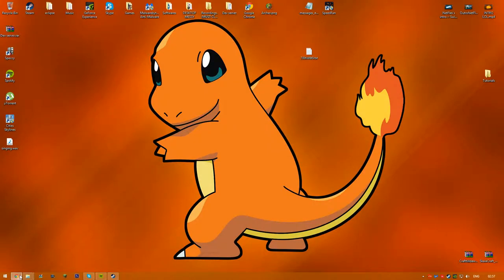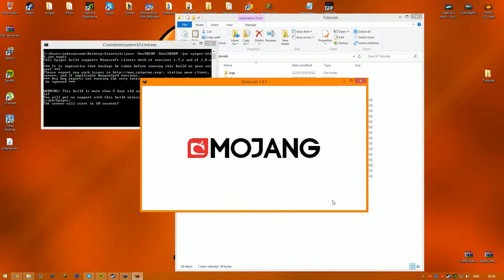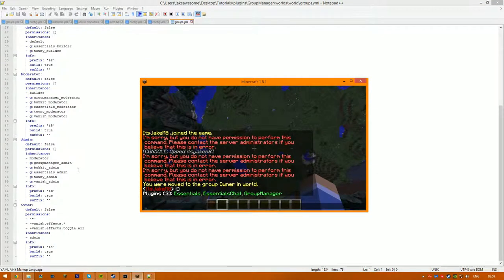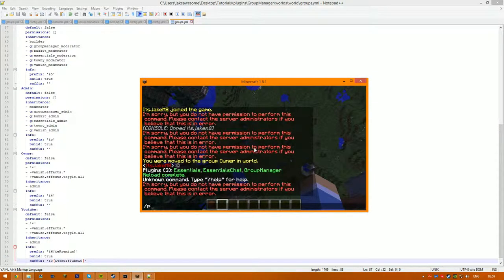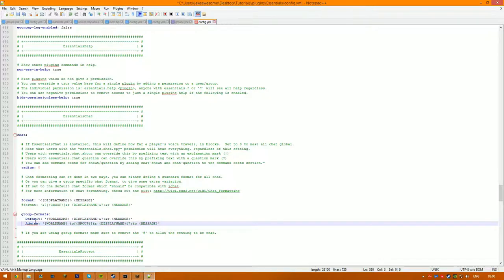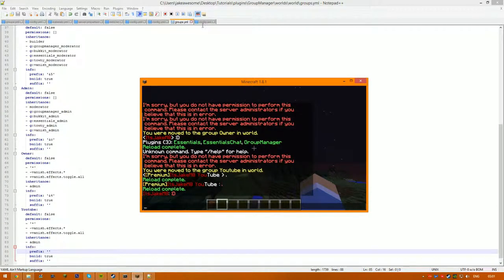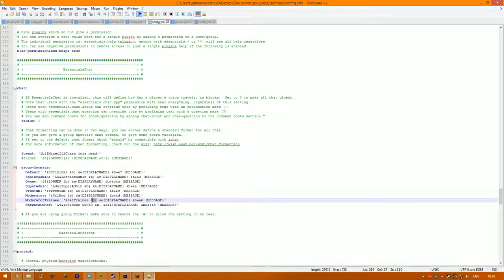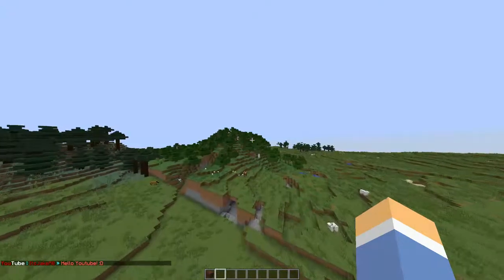How To Use Essentials Group Manager [CONFIGS] Bukkit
● Minecraft IGN:

   ● ItsJakeM8
   ● OhhSparkz
   ● 720p60
● Steam:  Wabbit :3 or  FLEX_VISIONS
● Skype: Not yet released!

● Recording software: NVidia's Shadowplay
● Editing Software: Sony Vegas Pro 13.0 or Movie Maker xD

● Texturepacks: Classified!
Enjoy your day, Byee! ^.^

IGNORE THESE
IGNORE THESE